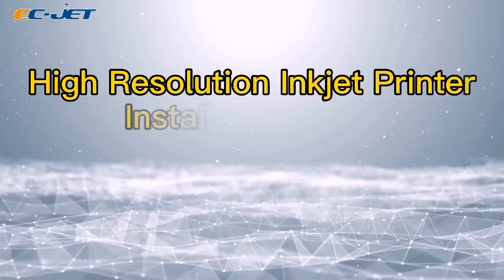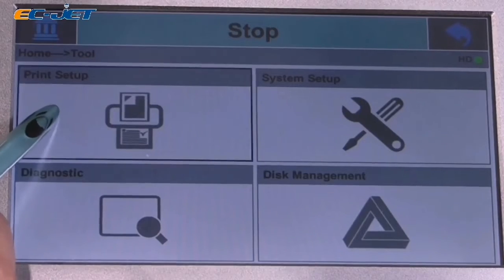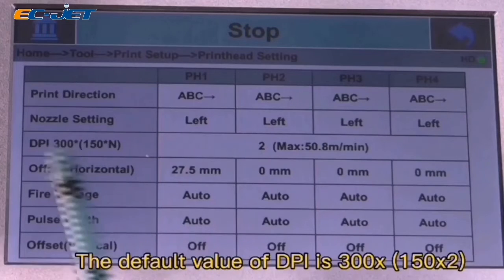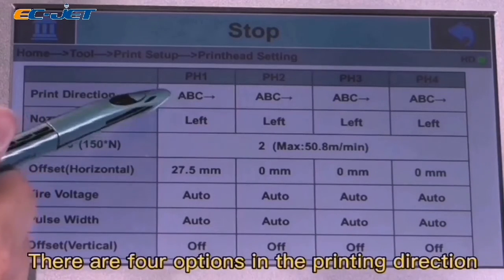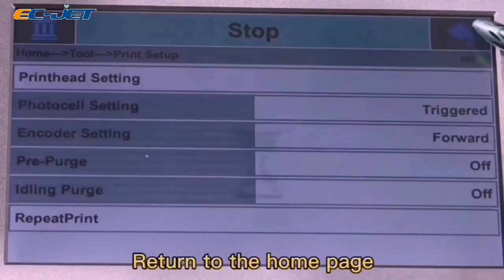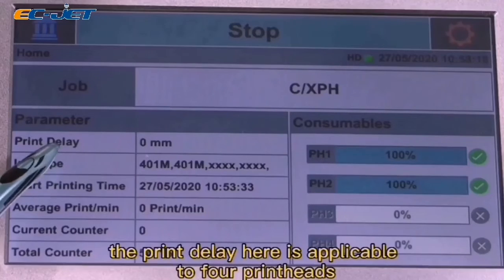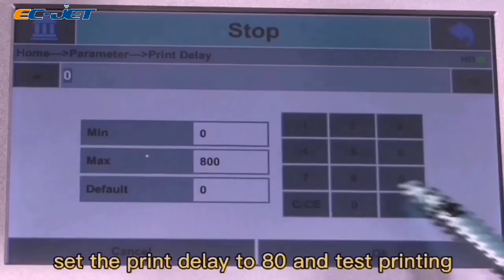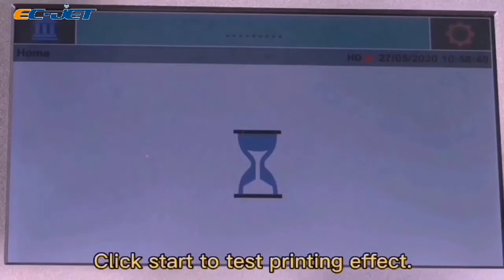EC-JET High Resolution printer installation guide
How do i set the print parameters.